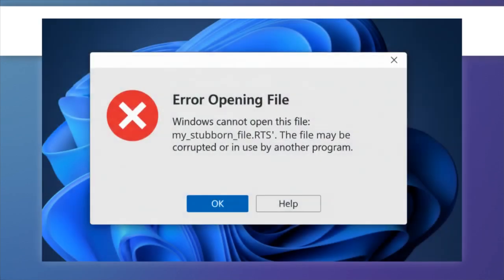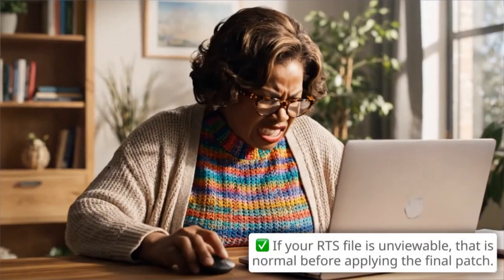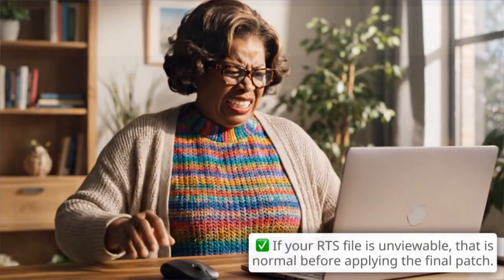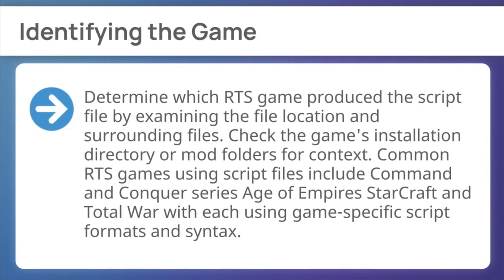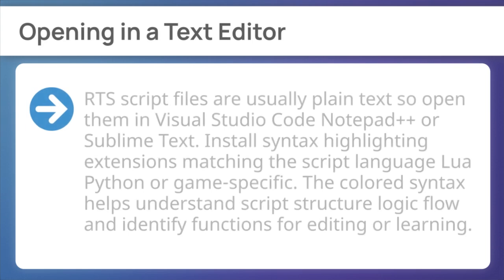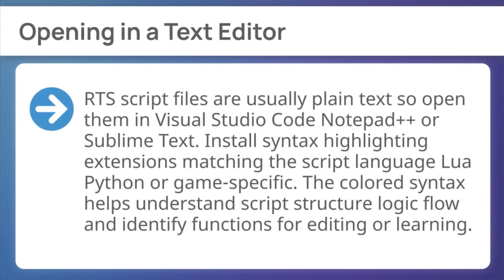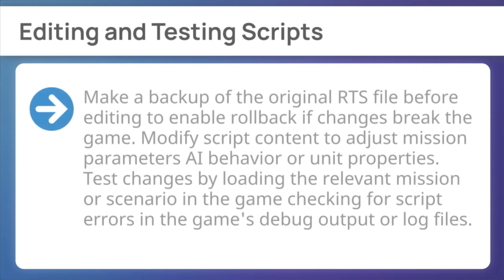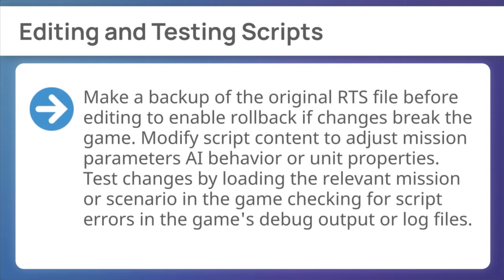How to Open RTS Files (Real-Time Strategy Game Script)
If Real-Time Strategy Game Script won’t open in Windows, you’re not the only one. I’ll show you how to open, view, and fix RTS files step by step. 🪄✨ File Opener Utility (Best)

This file contains scripts and data for real-time strategy (RTS) games, most famously Blizzard's StarCraft. Users encounter these files when creating or installing custom maps, mods, or campaigns. The primary user intent is to modify game behavior, add new units, or create unique scenarios for gameplay.

RTS files are typically plain text or binary-encoded scripts that the game engine parses to execute commands, define unit attributes, or control AI logic. This design allows for easy modification by the modding community, fostering user-generated content and extending the game's lifespan without requiring complex compilation tools.

▶ How It Works:

- Identifying the Game
- Use the proper application to open the RTS file safely
- Eliminate Windows errors that prevent RTS file access
- Opening in a Text Editor
- Discover the background of the RTS file format
- Restore proper RTS file-to-program associations
- See what the RTS file contains and how it’s commonly used
- Editing and Testing Scripts

▶ RTS File Viewers:

StarCraft (Blizzard Entertainment)

🛠️ Troubleshooting Steps:

1️⃣ Identifying the Game

Determine which RTS game produced the script file by examining the file location and surrounding files. Check the game's installation directory or mod folders for context. Common RTS games using script files include Command and Conquer series Age of Empires StarCraft and Total War with each using game-specific script formats and syntax.

2️⃣ Opening in a Text Editor

RTS script files are usually plain text so open them in Visual Studio Code Notepad++ or Sublime Text. Install syntax highlighting extensions matching the script language Lua Python or game-specific. The colored syntax helps understand script structure logic flow and identify functions for editing or learning.

3️⃣ Editing and Testing Scripts

Make a backup of the original RTS file before editing to enable rollback if changes break the game. Modify script content to adjust mission parameters AI behavior or unit properties. Test changes by loading the relevant mission or scenario in the game checking for script errors in the game's debug output or log files.

Timestamps:

00:00 - RTS File Overview
00:24 - All About RTS Files
00:42 - Exploring the RTS Format Structure
01:03 - Compatible Apps for RTS
01:21 - Reading RTS Files
01:44 - RTS Error Guide
02:48 - Universal Compatibility Tools